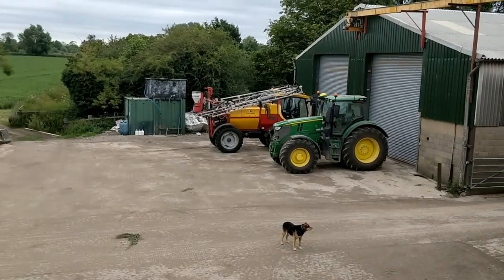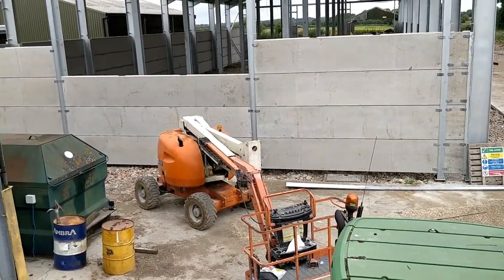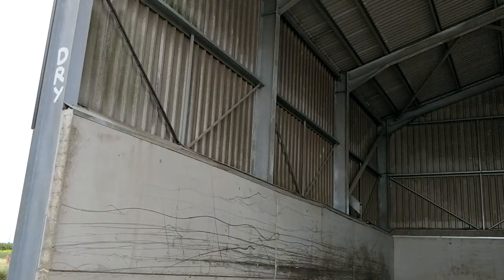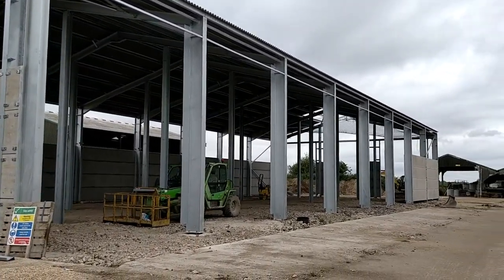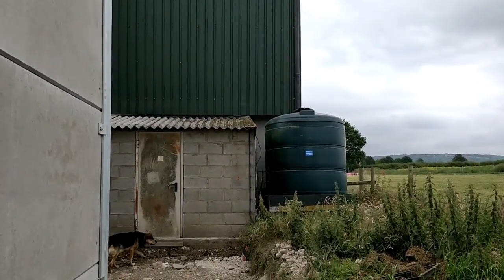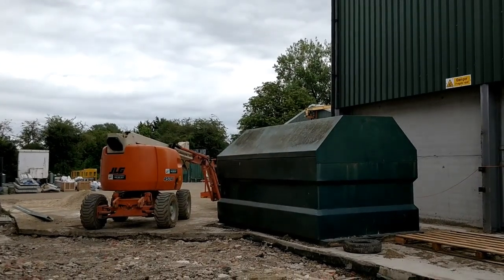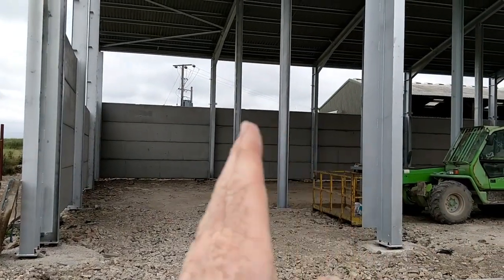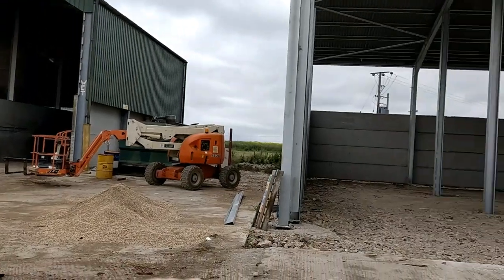How our new grain store fits into our grain handling system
I take a look at our current  grain drying process and how the new 2500 tonne store from j Wareing & Sons fits into the storage of grain going forward. I talk about how we will use our JCB 536 telescopic handler to help us feed our 30 tonne Master Farm Services batch drier.